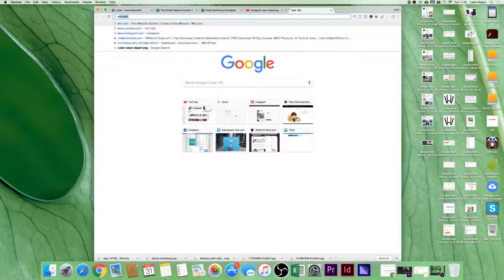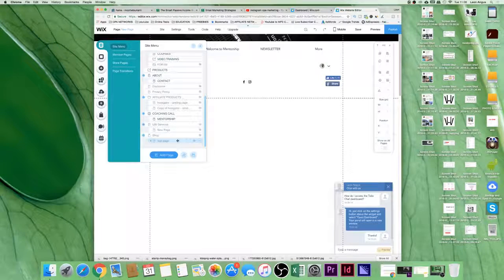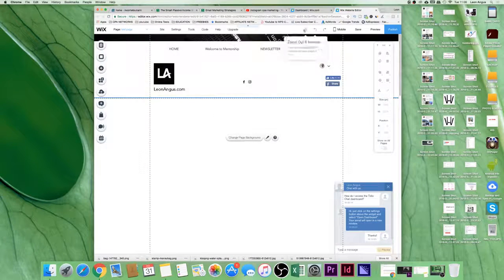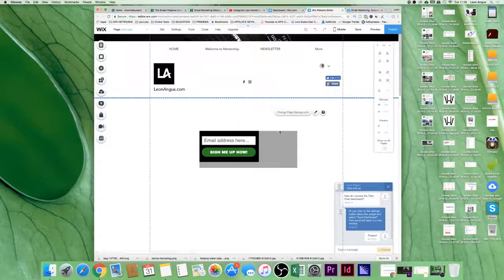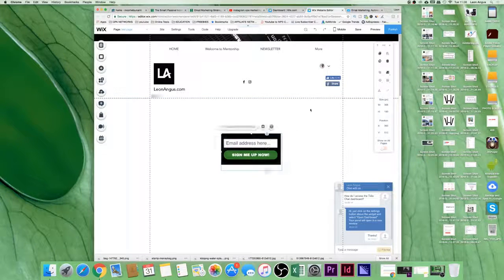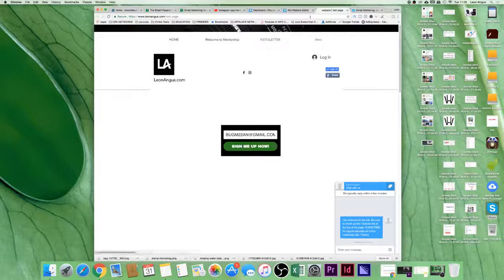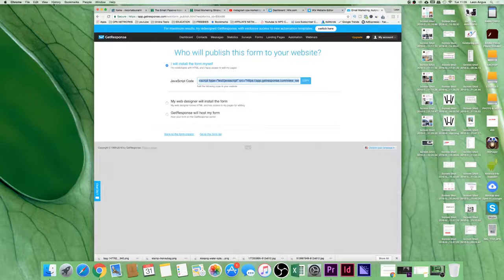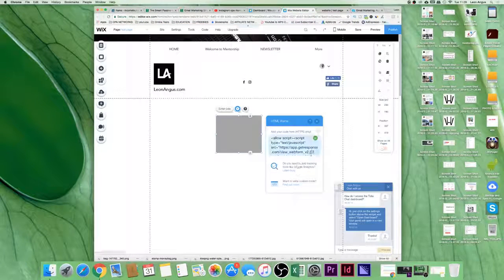How To Add Javascript To Wix Tutorial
This video will show you how to add javascript to Wix. Whether you are looking to embed some java or simply just looking for a quick tutorial on how to improve your skills with Wix then this will be the video for you.